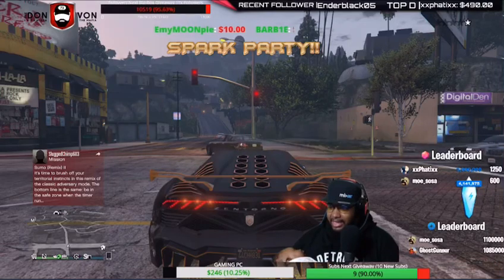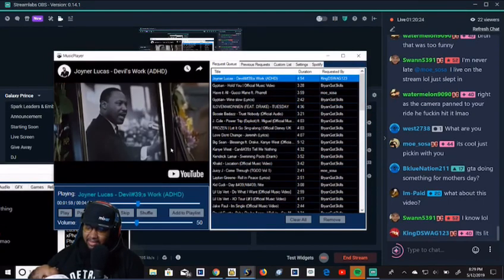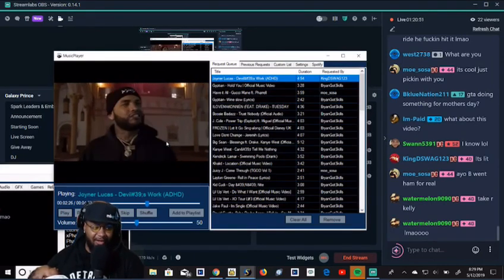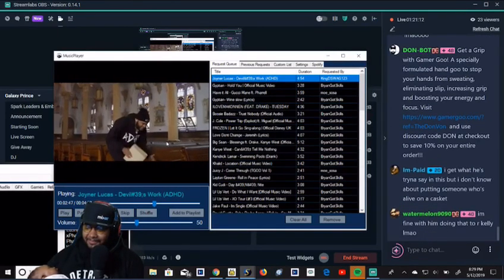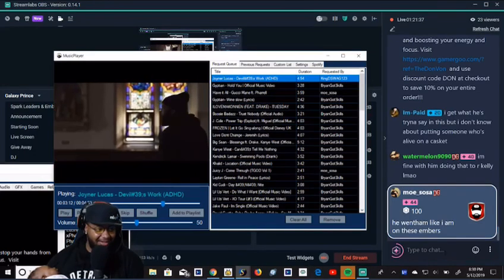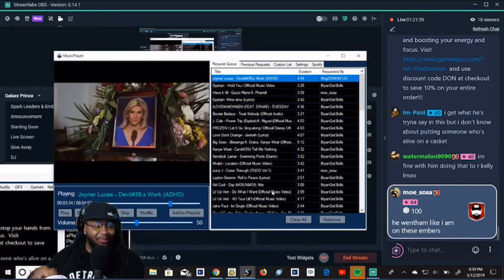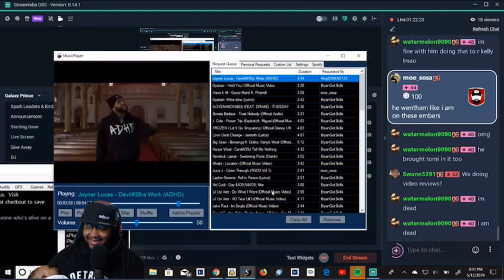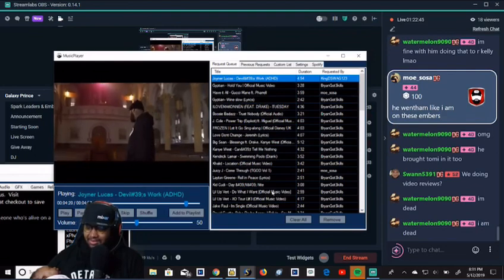Joyner Lucas - Devils Work REACTION LIVE on stream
Reaction to Joyner Lucas NEW HEAT!!! Please enjoy.  Comment if your reactions were the same.